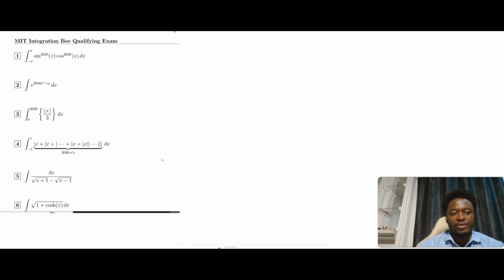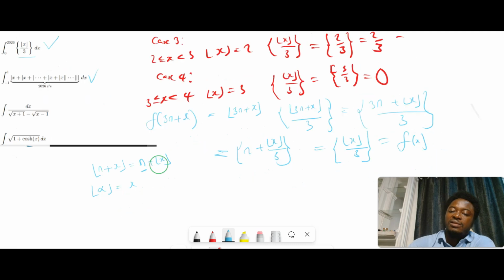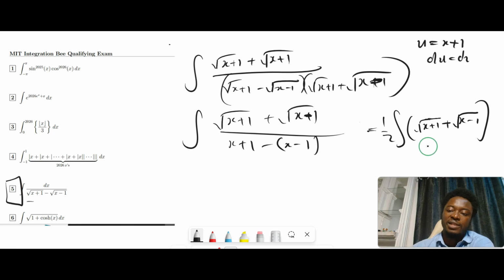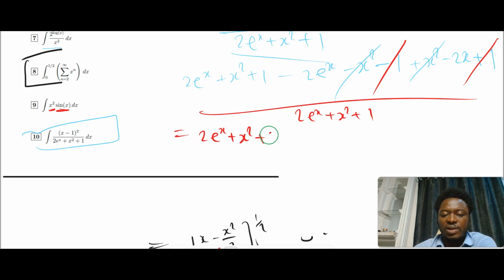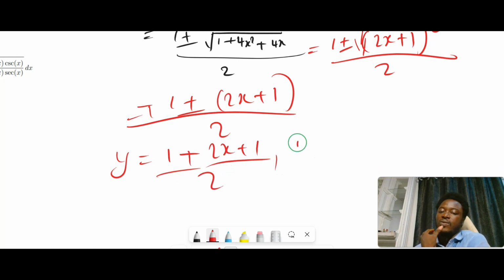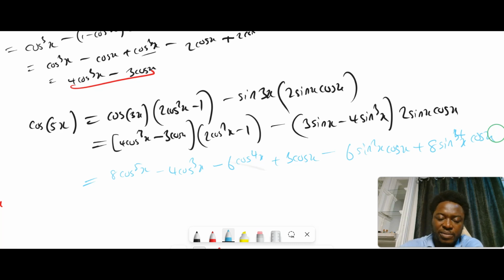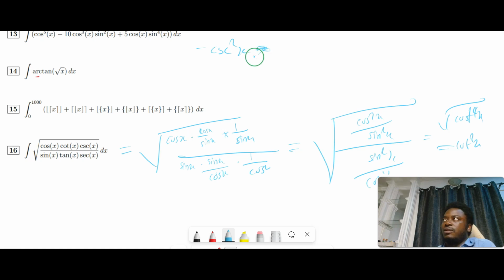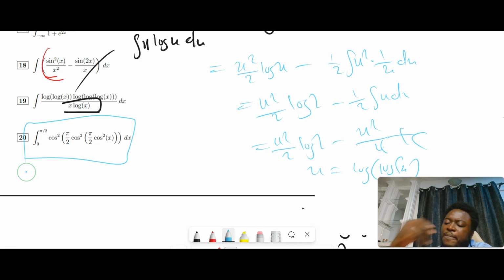2026 MIT Integration Bee Exams(Qualifying Round)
Problems + Solutions to the 2026 MIT Integration Bee Exams(Qualifying Round).